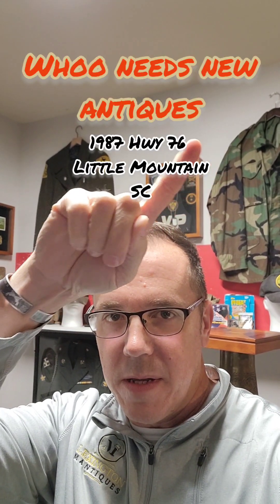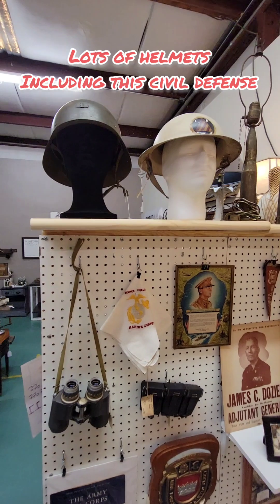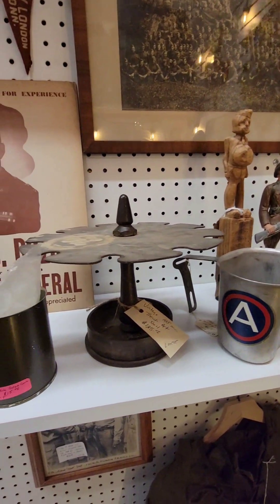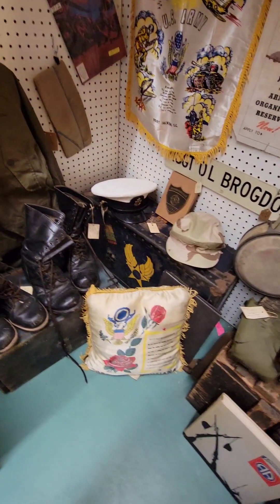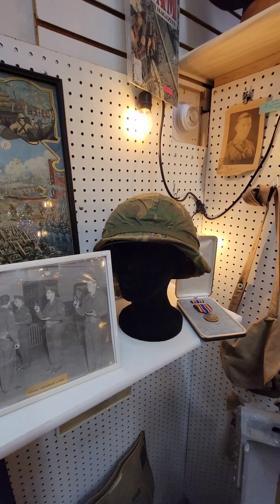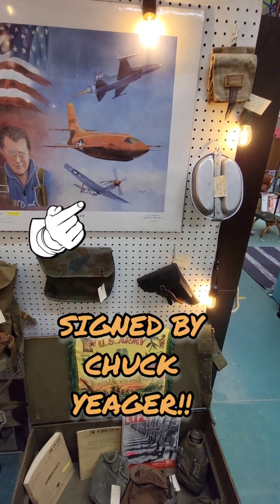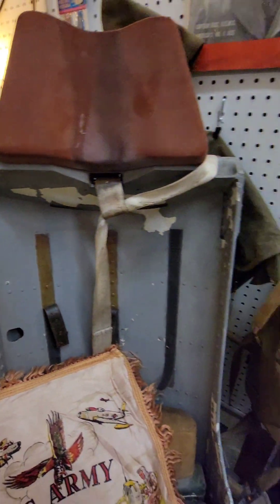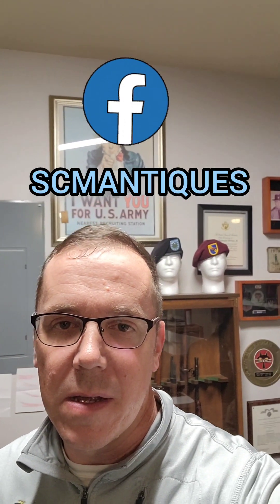Militaria booth #2 walkthrough (Whoo Needs New - Little Mountain SC)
I hope you enjoy this walk through of my militaria booth in Little Mountain SC! I currently have booths in 3 different antique malls in SC and plan on featuring them in videos on my channel. I will also be posting videos of me hunting and finding unique pieces of militaria!